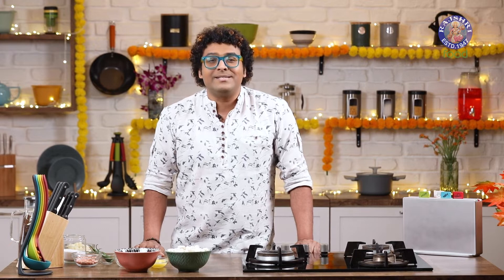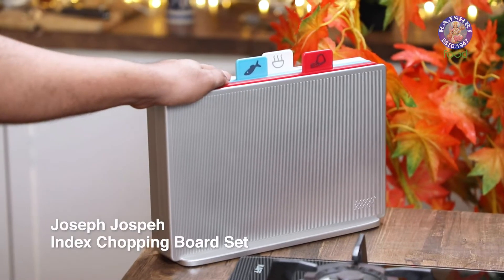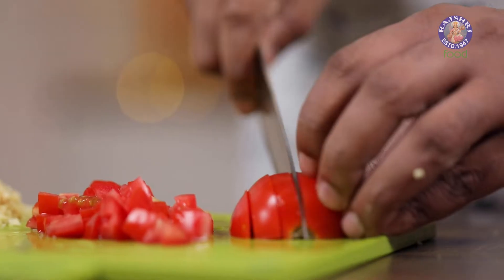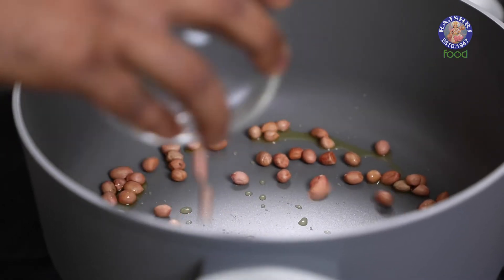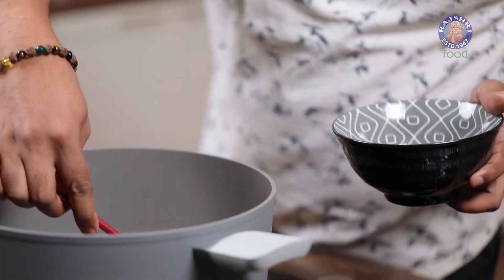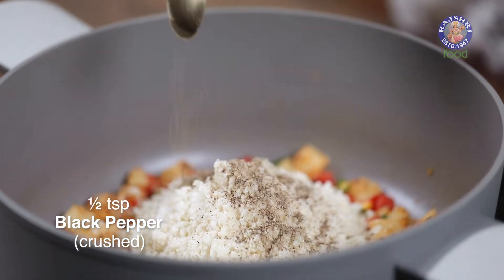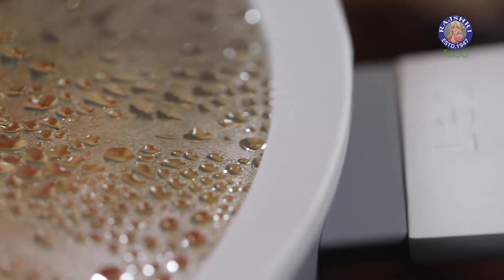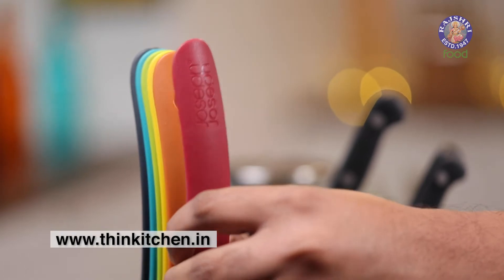Sama Pulao Recipe | No Onion, No Garlic Pulao For Fasting | thinKitchen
Sama Rice Pulao, commonly known as Vrat ke Pulao, is prepared from Samak Chawal. This pulao is eaten mainly during the festive season when people fast during the daytime and are allowed only to eat one meal in a day. Sama Rice Pulao has minimal spices and lots of veggies especially carrots, peas, and potatoes. You can also add beans and other veggies to make the pulao more flavorful.

The cooking essentials used in this video are mentioned below and are all available

1. Brabantia Mixing Bowl

2. KitchenCraft Designed for Life Glazed Stoneware Bowl Set

3. Amefa Austin Vintage Champange Cutlery

4. Joseph Joseph Index Chopping Board Set

5. Richardson Sheffield Artisan Stainless Steel Block Set

6. BergHOFF Leo Covered Stockpot

7. Joseph Joseph Nest 5-piece Utensils Plus

8. Joseph Joseph Nest 9 Plus Bowl Set

9. Denby Halo Large Oval Platter